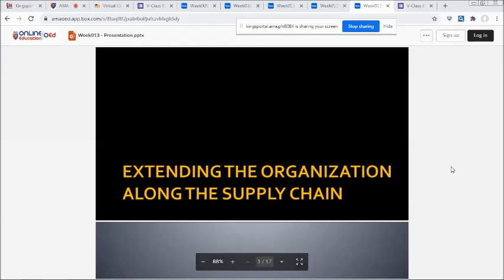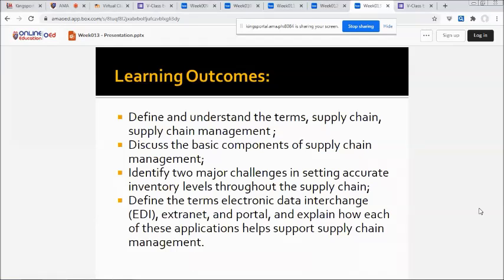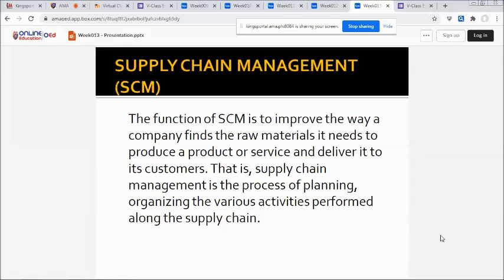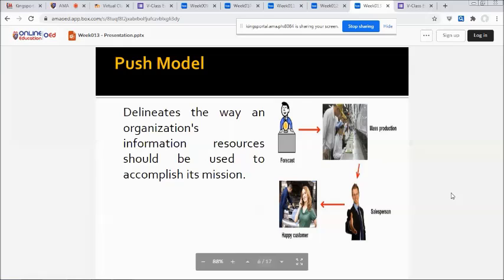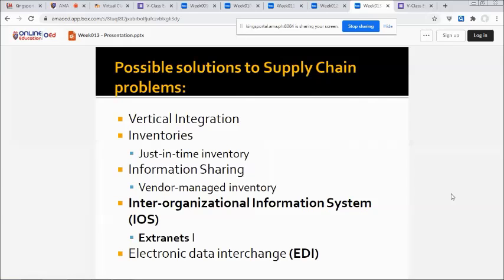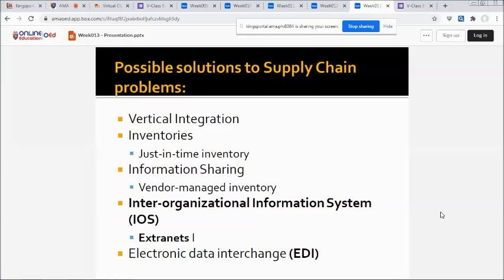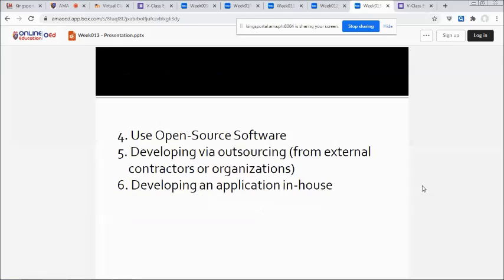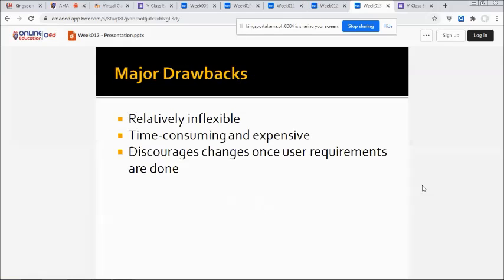Fundamentals of Information System - Extending the Organization along the Supply Chain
Week 13 (Folloso)